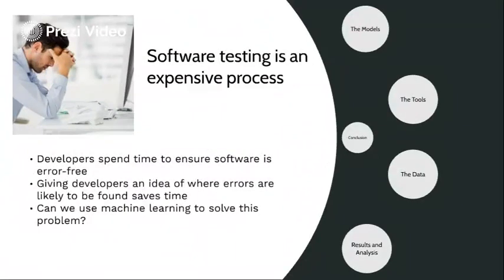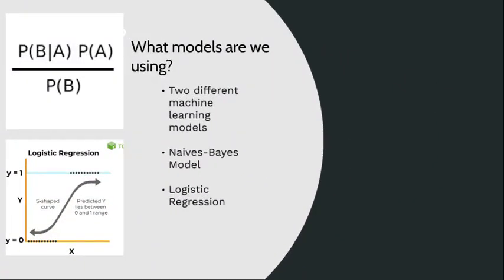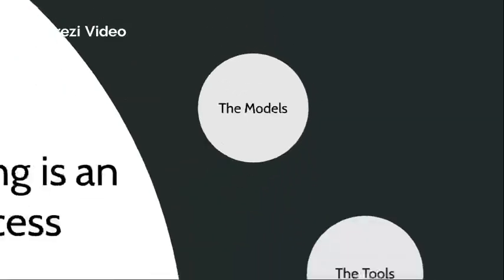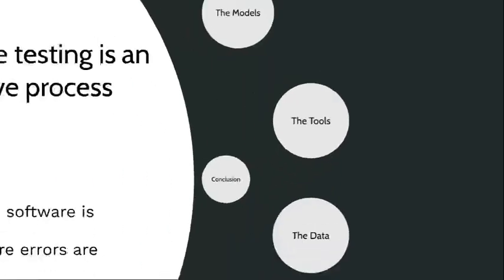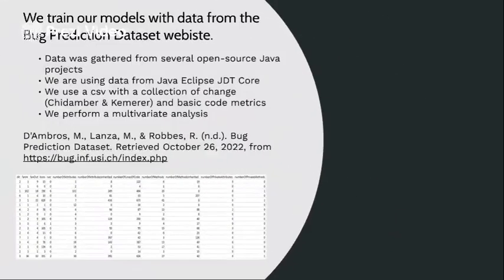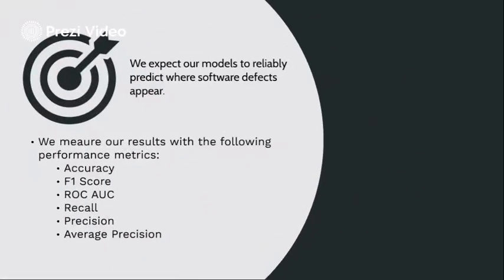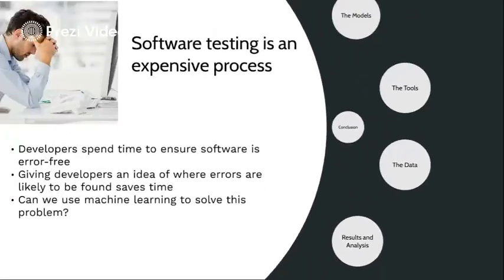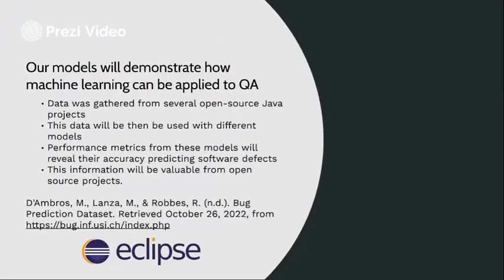Error Detection with ML Proposal CADSCOM